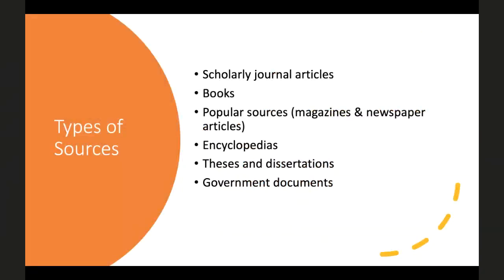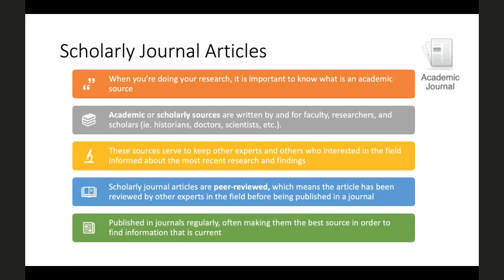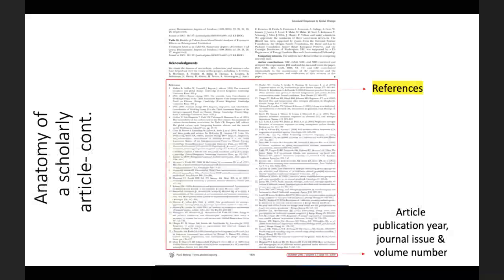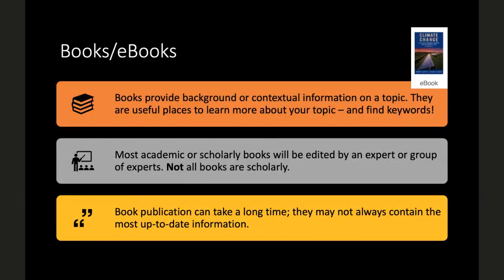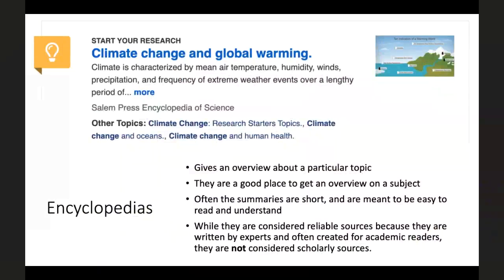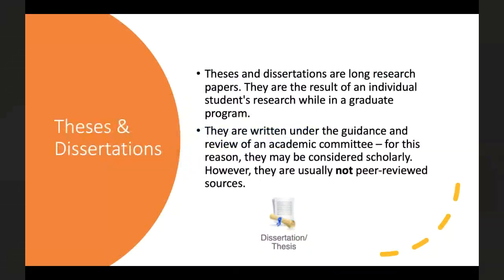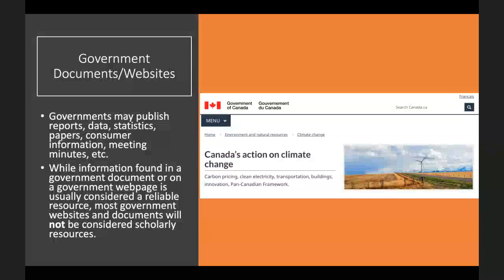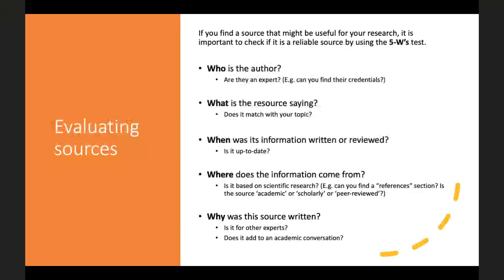Types of Resources and Evaluating Resources | Alexander College Library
Our Librarian, Janelle, talks about different Types of Resources that students might come across as they start researching for their assignments.

Know more about the most recent research and the best source to find information that is current or up-to-date.

Alexander College is a private post-secondary institution based in Vancouver, BC. We provide the first two years of university study leading to an Associate degree and University Transfer in a student-centered and supportive environment.

Your Road To University Starts Here!